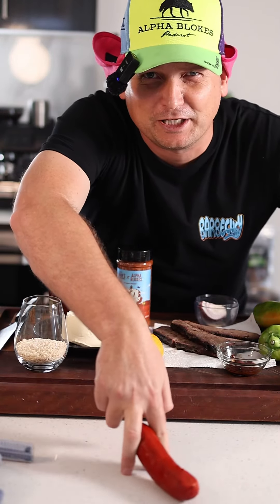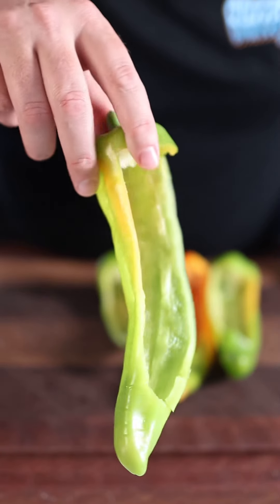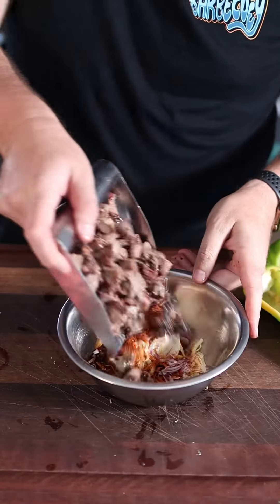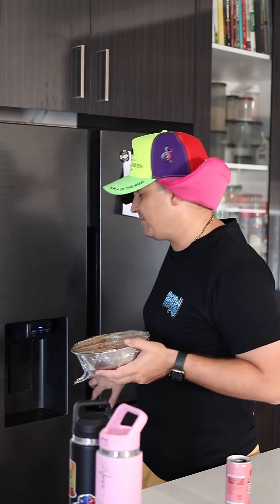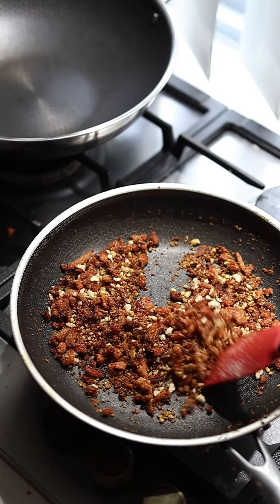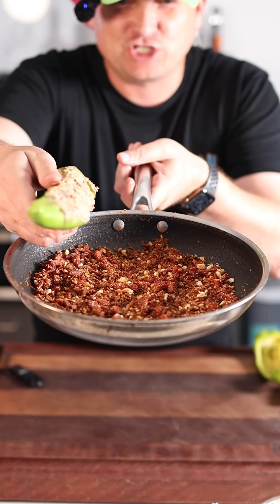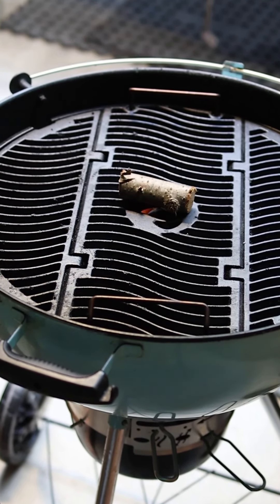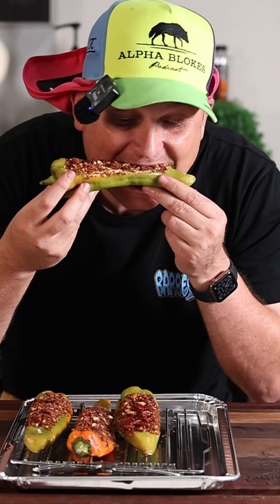Oversized brisket jalapeño poppers (banana chilies)